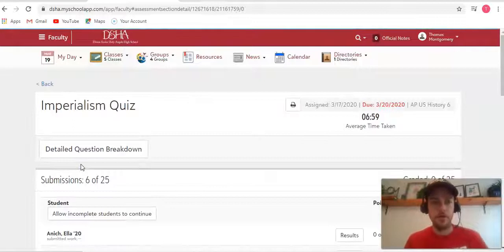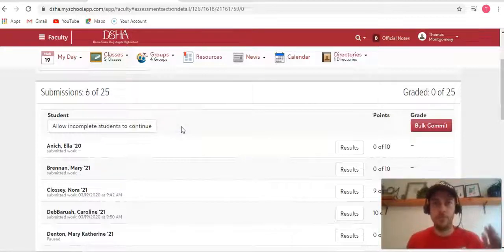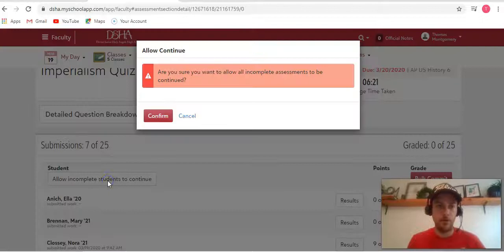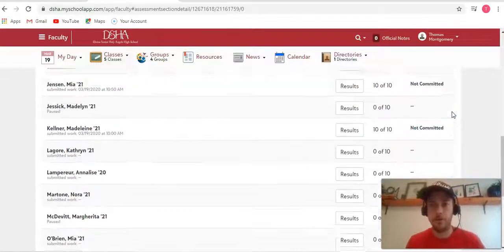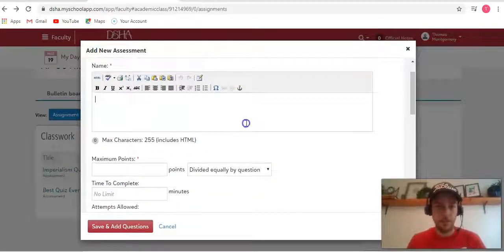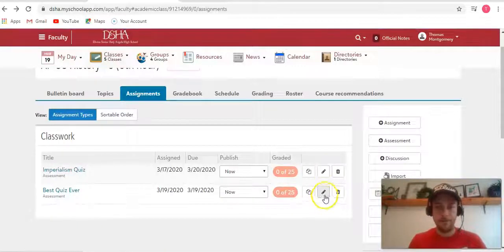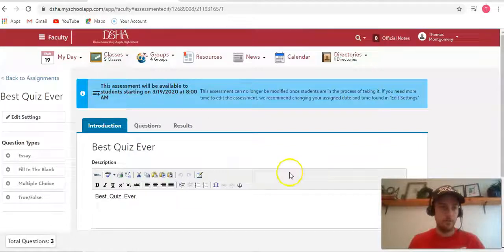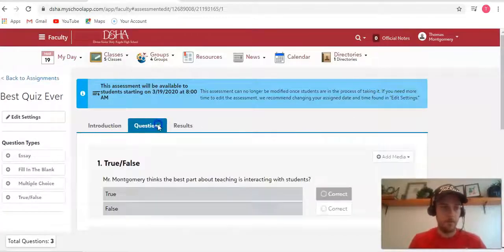Teacher Trouble Shooting on myDSHA Quizzes